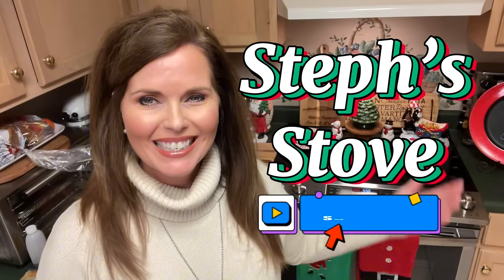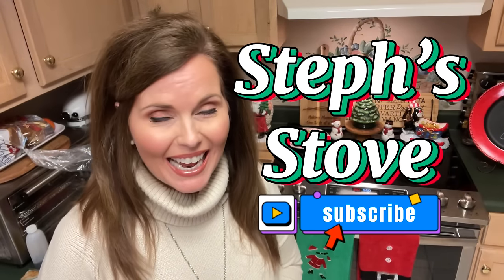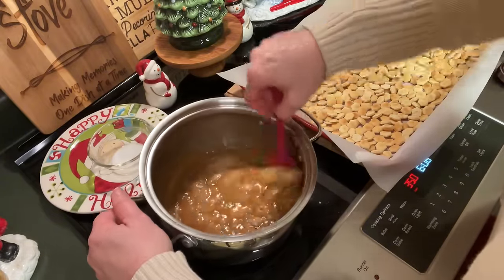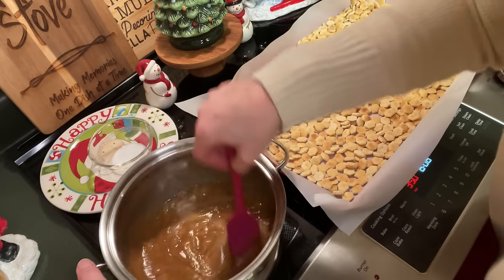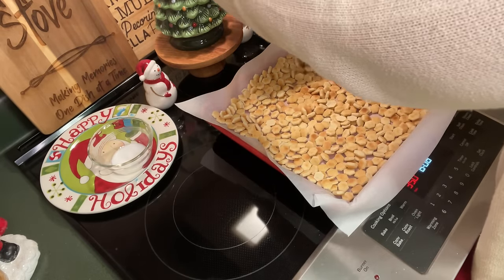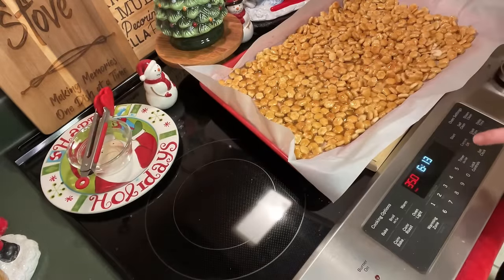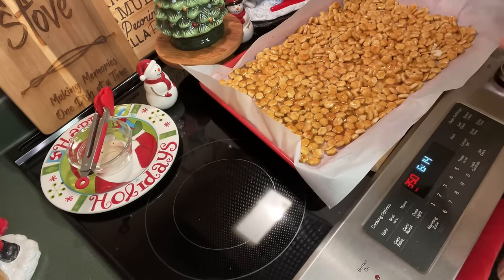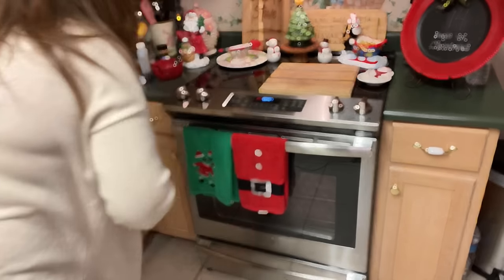Salted Caramel Cracker Bites - Perfect for Snacking & Gift Giving - Steph’s Stove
Salted Caramel Cracker Bites - perfect for snacking & gift giving!

1 - 9oz package oyster crackers
2 sticks butter (1 cup)
1 cup brown sugar
2 teaspoons vanilla extract
½ teaspoon cinnamon
1 teaspoon salt

Using a rimmed baking sheet, line with parchment paper, and pour crackers onto parchment paper in an even layer. Set aside.

In a medium saucepan, melt butter over medium heat. Once the butter has melted, add brown sugar, vanilla, and cinnamon. Stir together until all ingredients have dissolved and are well combined. Stirring continually, bring the mixture to a boil. Continue cooking the butter/sugar mixture for 2-3 minutes while the mixture thickens.

Remove from the heat and carefully pour the mixture over crackers. Toss to evenly coat all crackers and top with salt. Bake for 7-9 minutes (be sure the caramel does not burn). Remove from the oven and allow the crackers to cool for about 5 minutes on the baking sheet. After 5 minutes, remove crackers from the baking sheet and let them cool completely. Once they have cooled completely, break into small clusters and store in an airtight container. Enjoy!